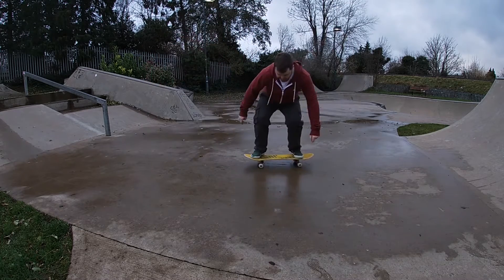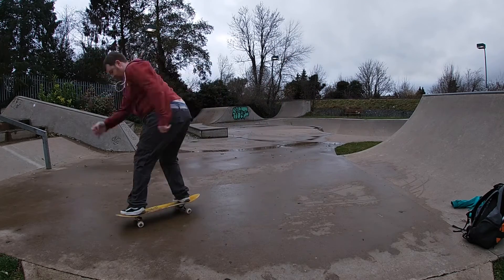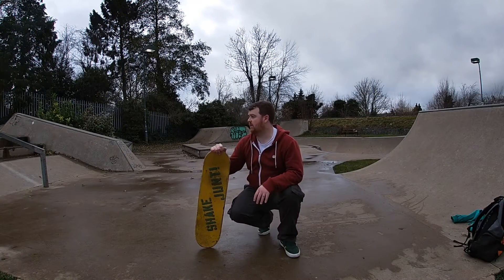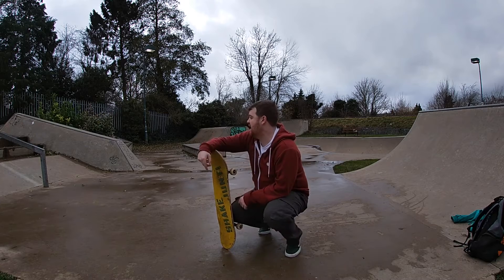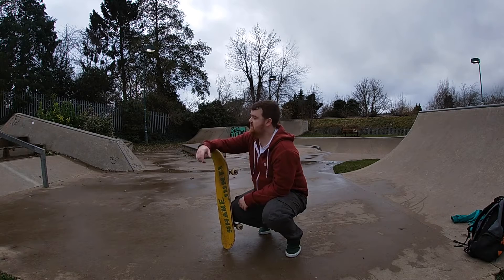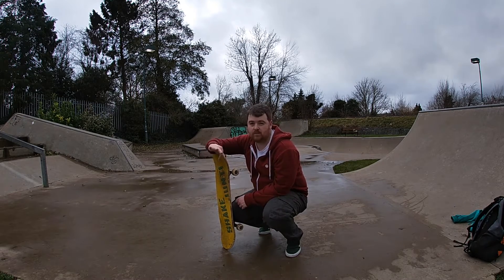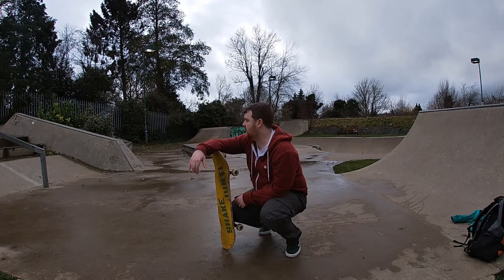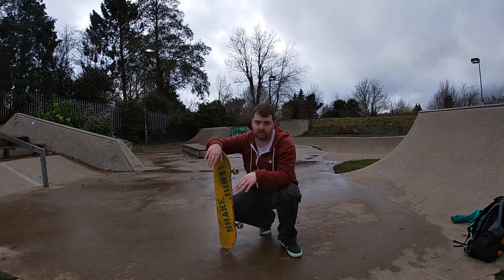Learning How to Nollie FS 180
The nollie front 180 is a trick that has given me some grief for a while. I’ve tried learning it a few times last year with very little success but with my recent change in ideology around my learning to videos I decided to give it another go. At least I can show the progress was the thought. Well this went much better than expected as I was able to land a few good ones as well as a selection of slightly sketchier ones. Progress all round.

My Setup
Deck: Birdhouse Type Logo 8.25
Trucks: Independent 144 Forged Titanium
Bearings: Bronson G3 Aaron Jaws Homoki Pro
Wheels: OJ 53mms Elite Urethane EZ Edge
Grip: Shake Junt Yellow Spray
Bushings: Bones Hardcore Bushings
Shoes: Vans Kyle Walker Pro 2